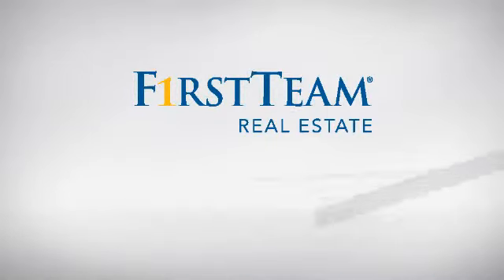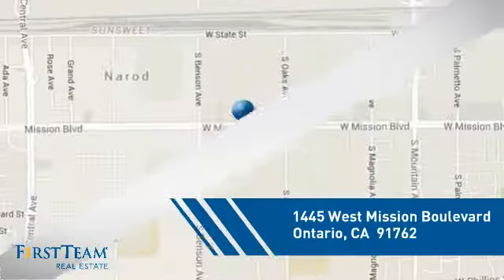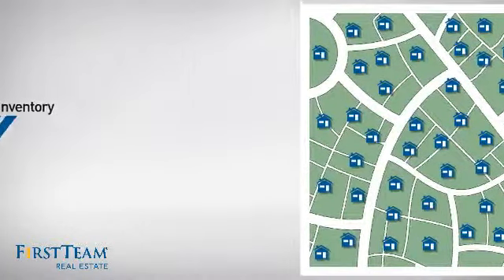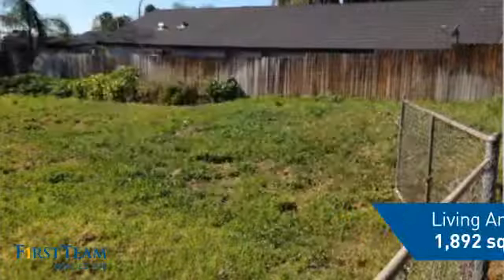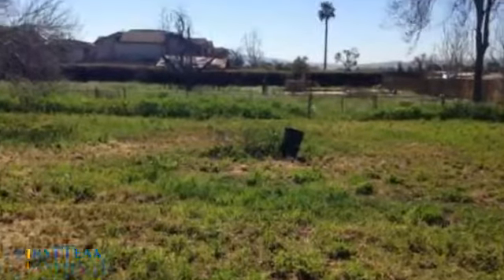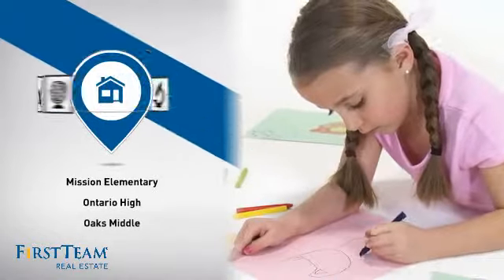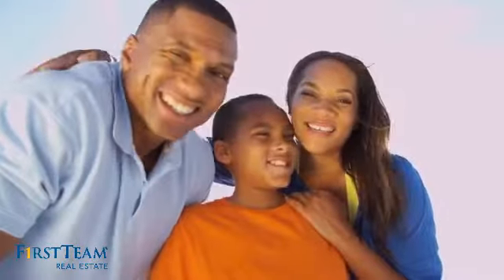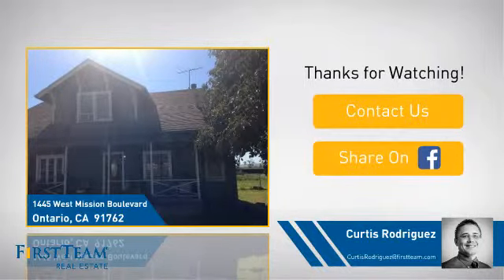1445 West Mission Boulevard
Investor and/or Developer's dream!!! This property is zoned high density residential and ready to be developed by a seasoned buyer. The value is in the land with this property being almost 1 acre! Huge potential combined with a ready sellers make this a great investment.